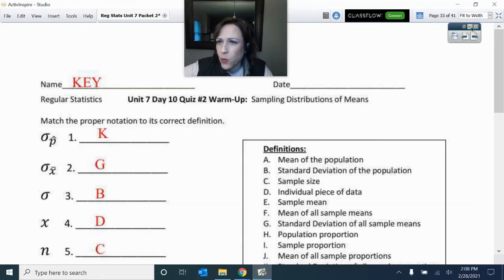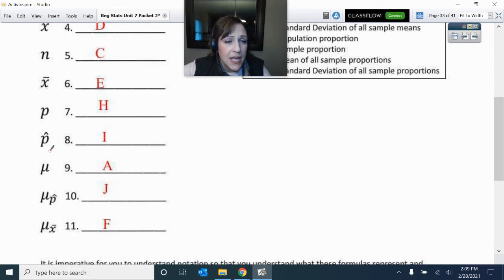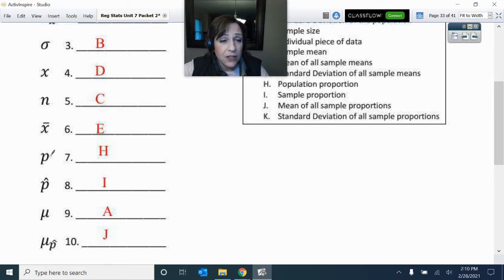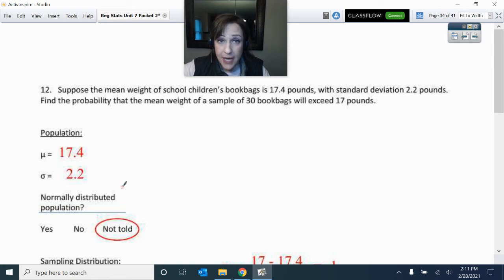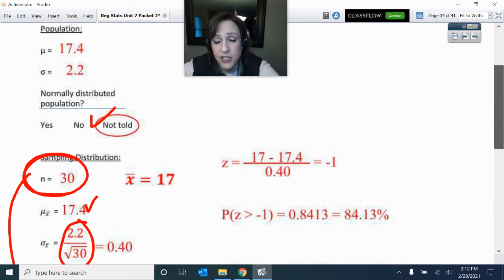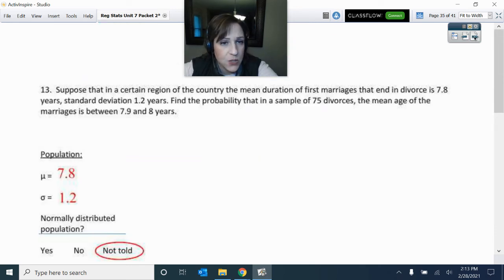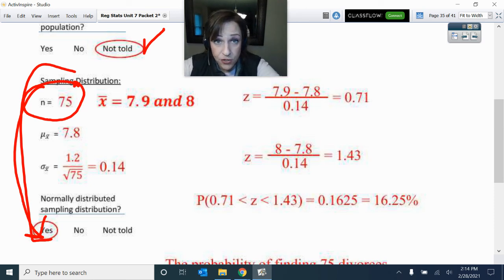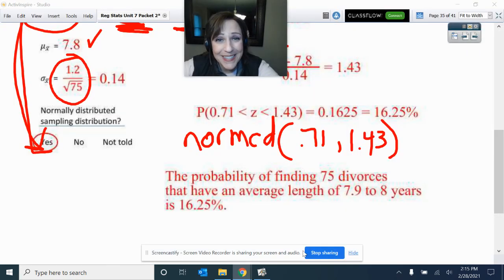Going over Warm-Up Key for Sampling Distributions with Means Quiz